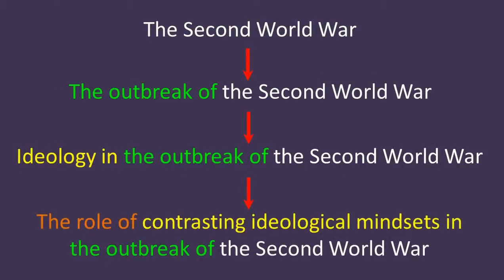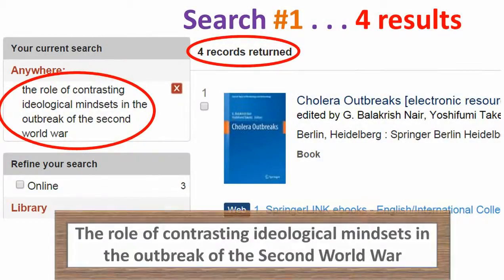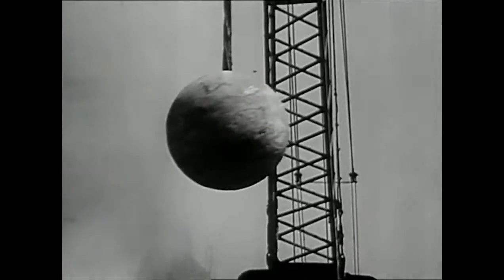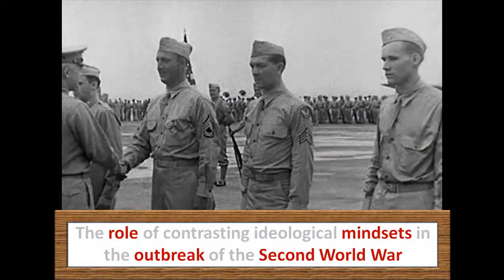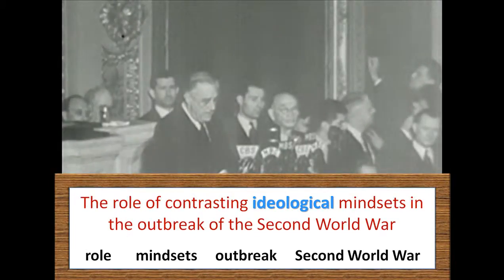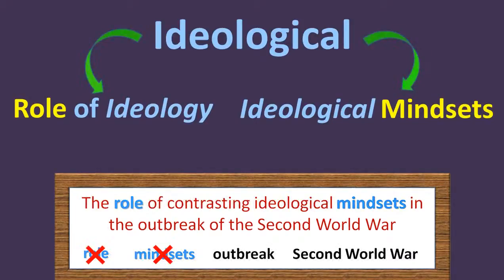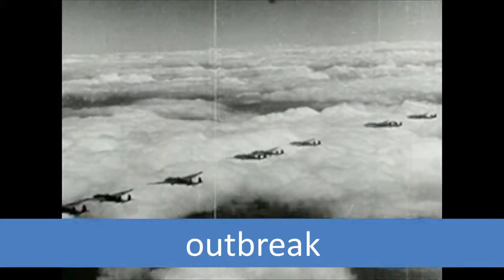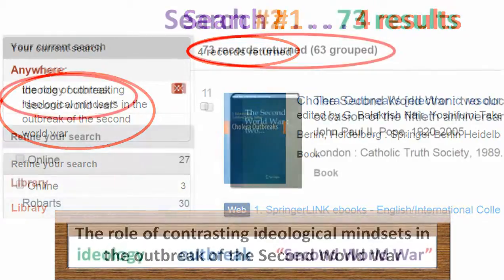Using Keywords . . .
Watch this video to learn what keywords are, why you need them, how to choose them, and how to use them.

The Public Domain clips--including war and demolition footage--were taken from the Internet Archive.

Other footage was gratefully copied--and adapted--with a CC license from these Flickr users:

Dog squeezing under couch: Memily

Three deer: Colonel John Britt

Rain falling on quotation: Lex McKee

Narrated and edited by Richard Carter for the Kelly Library.